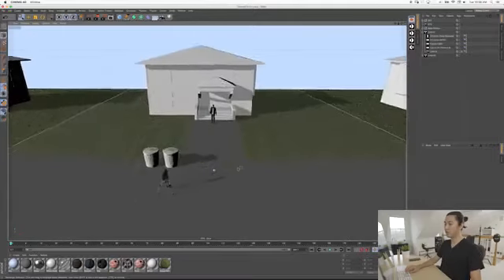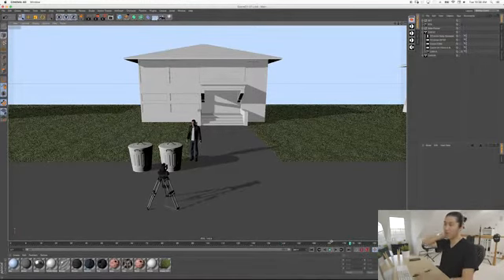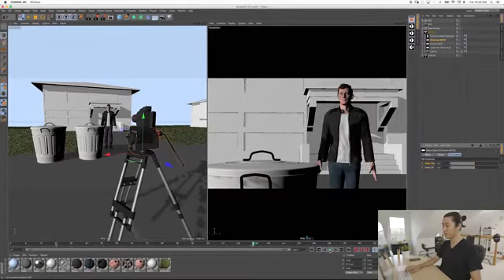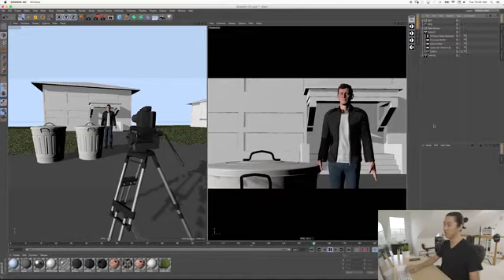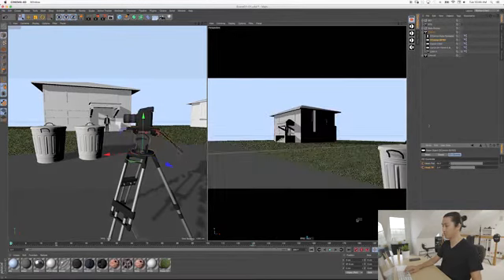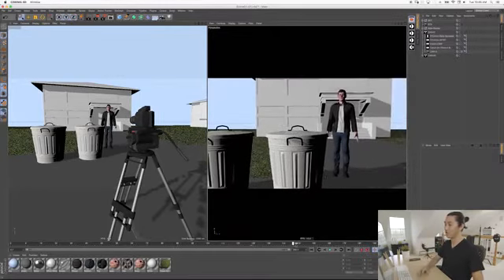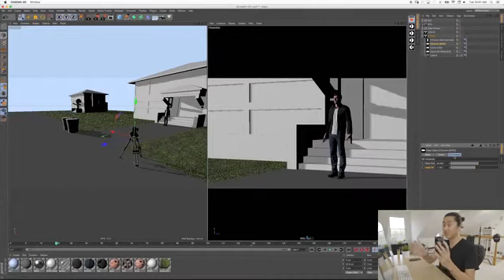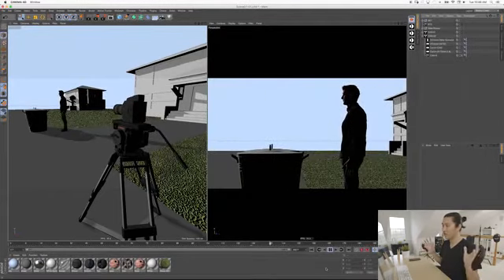Pan Tilt Applied - Cinematography Composition 201